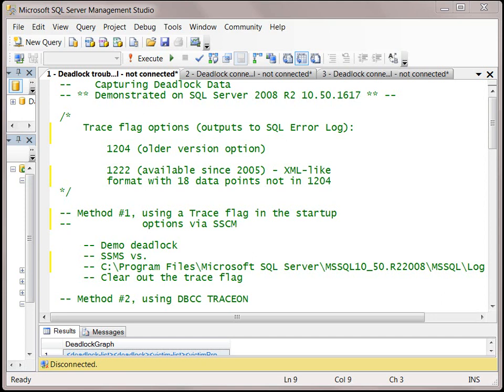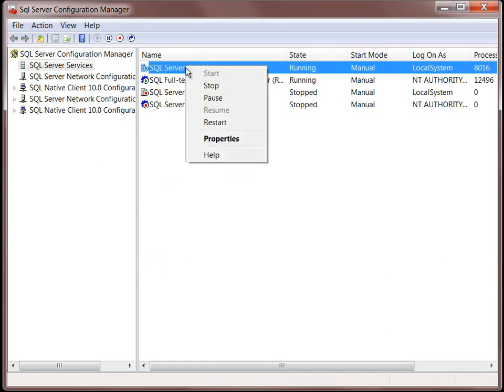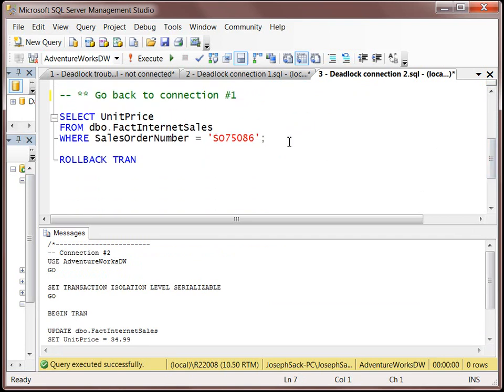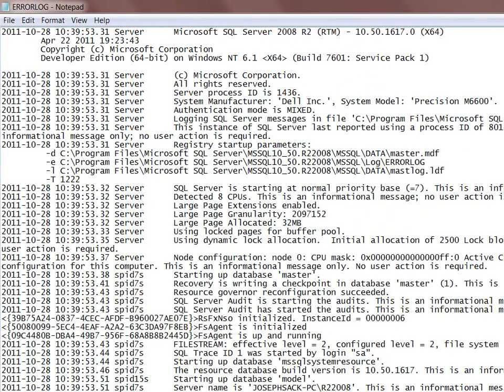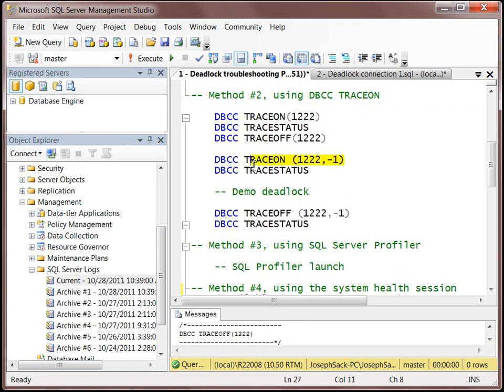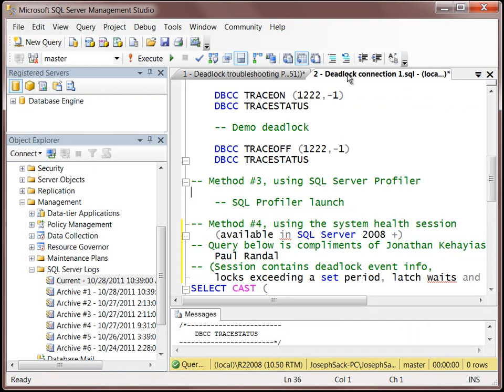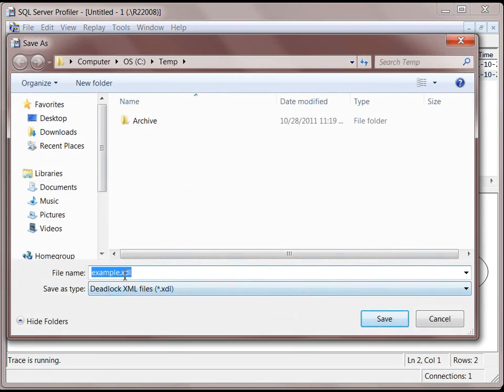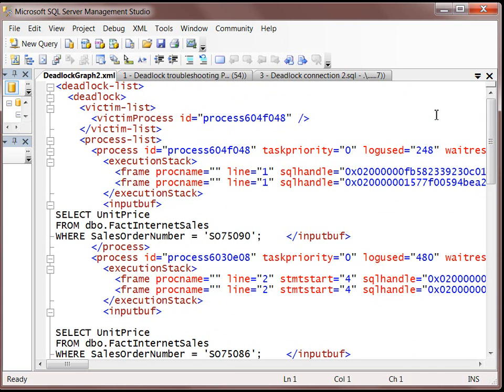#17 October 2011: Deadlock analysis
SQLskills Insider video from October 31st, 2011 newsletter.

As you all know, we recently hired Joe Sack. I wanted to introduce him to you so I asked him to record the demo video for this newsletter, which he was kind enough to do. As a former Premier Field Engineer, he has some invaluable experience in dealing with performance troubleshooting. In the video, he presents some methods for troubleshooting deadlocks that you'll find useful. The video is about 12 minutes long.

You can get all the Insider videos by joining our community, with a bi-weekly newsletter with an editorial, demo video, and book review.